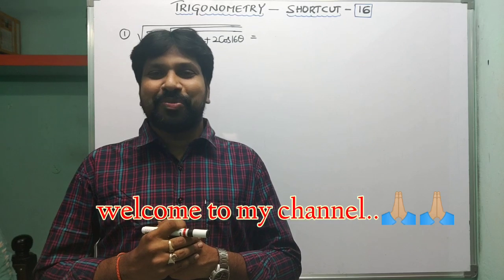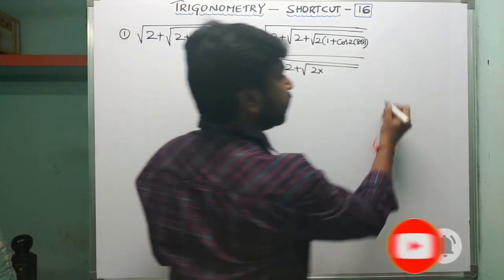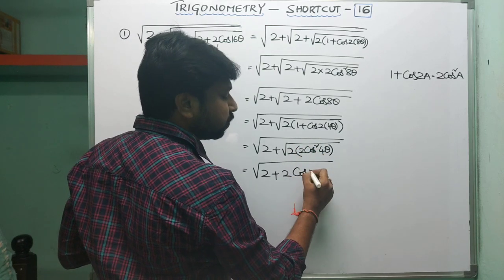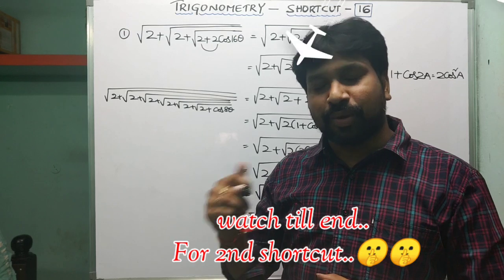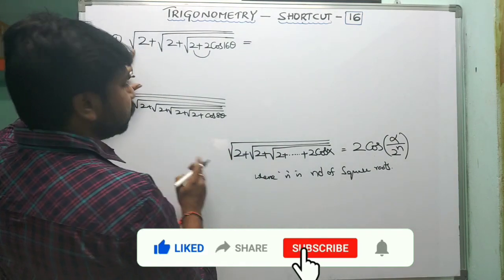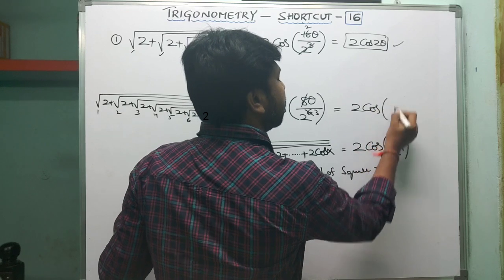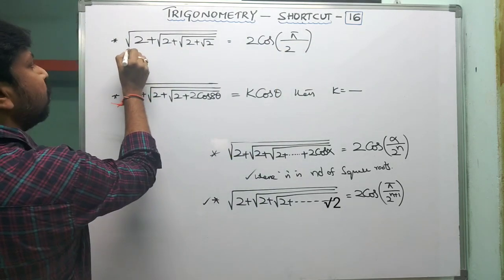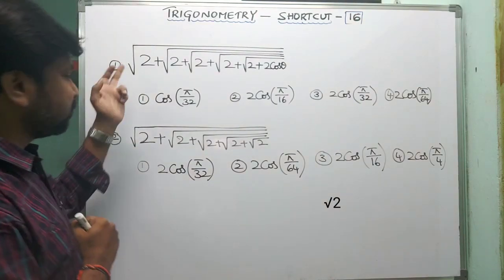TRIGONOMETRY🔥SHORTCUT-16🔥 2 TIPS in single SHOT ... BY BALUMASTER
Watch my Previous videos. More shortcuts... Don't Miss. Mind blowing Tips... It's useful for ur competitive exams...👇👇👇

My Current  video💖

TRIGONOMETRY 🔥 SHORTCUT-15🔥

🔥INVITATION🔥